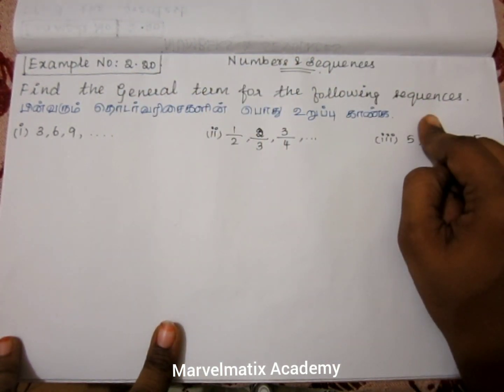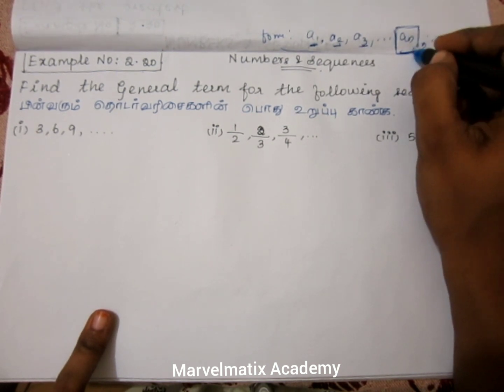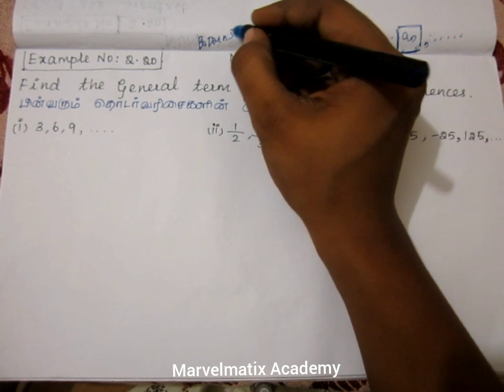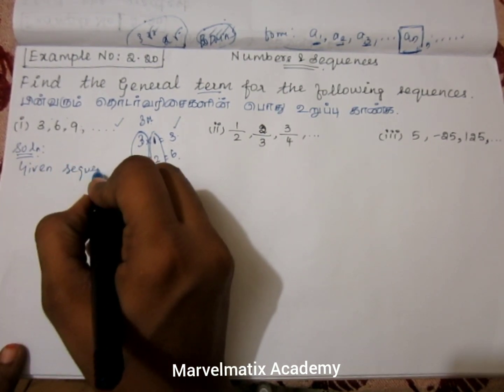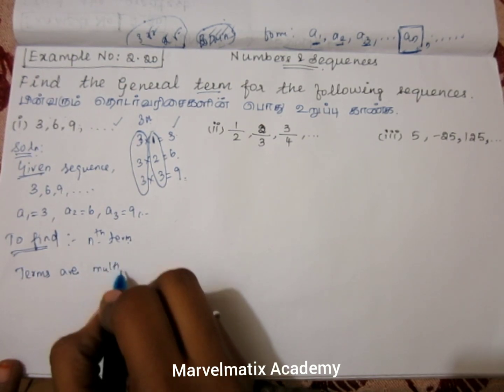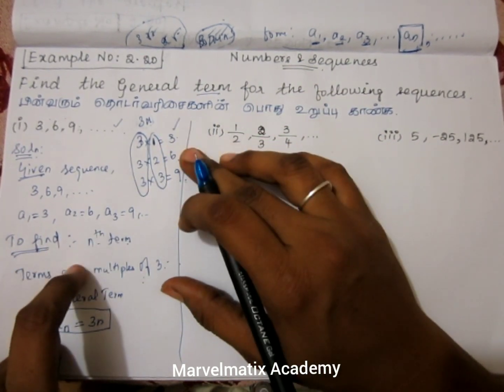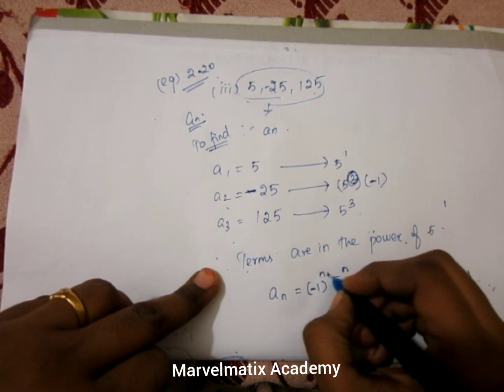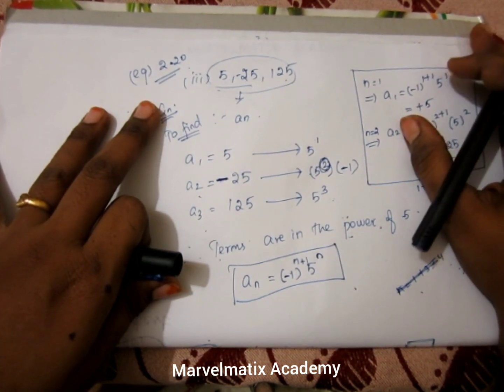10th std Maths class in Tamil Chapter 2 Numbers & Sequence Example 2.20 TNSCERT NEW SYLLABUS 2019